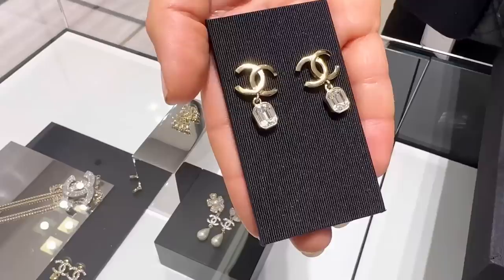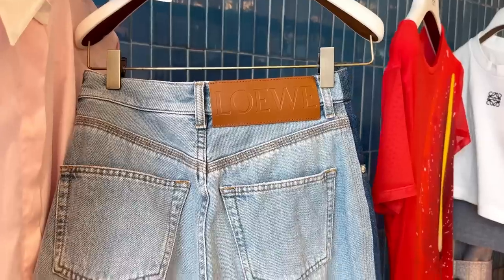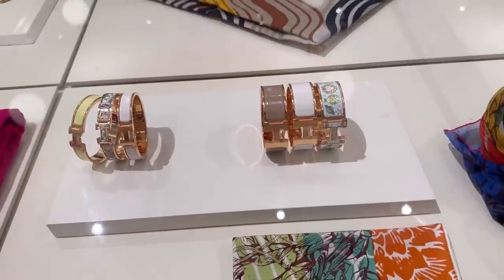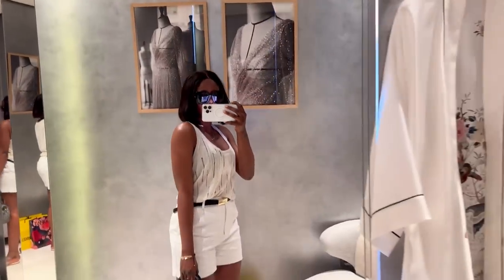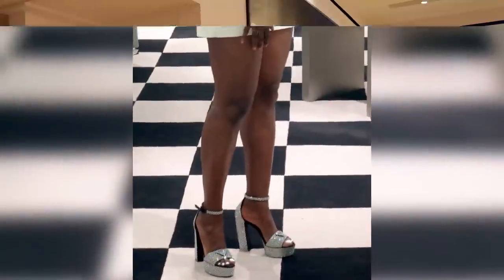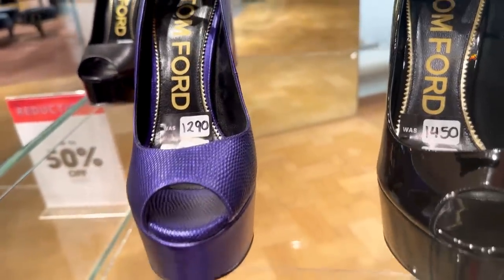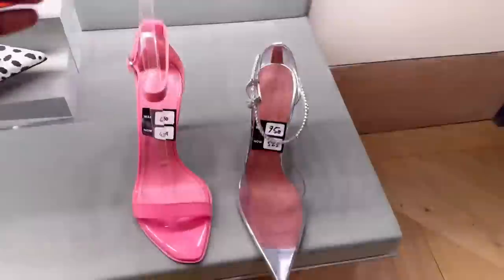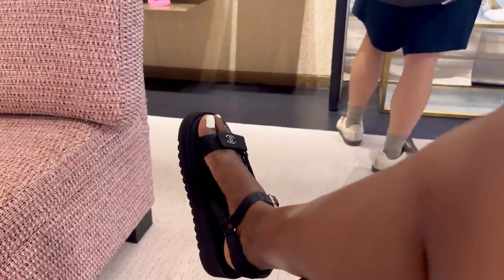I tried all Oran sandals* NEW in Chanel| Selfridges 50% Sale started LUXURY SHOPPING Loewe,Dior etc.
Hello gorgeous! We BACK WITH NEW VLOG  inside Selfridges Sales ✨

Give thumbs up if you enjoyed this 🛍